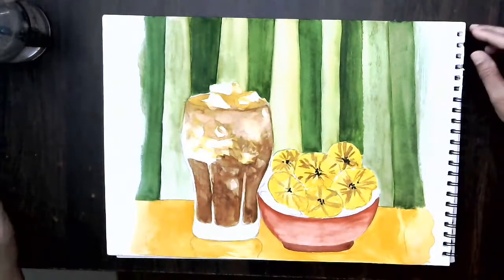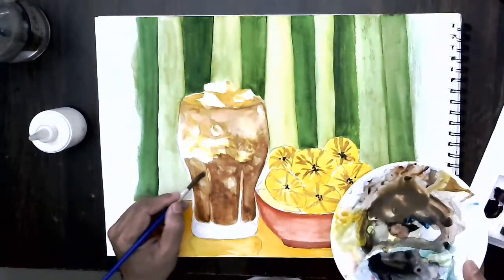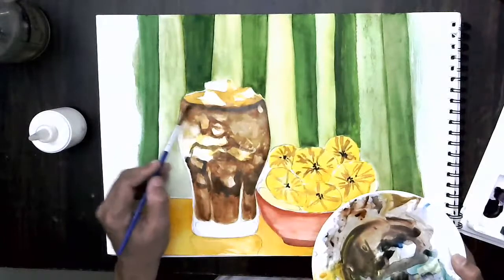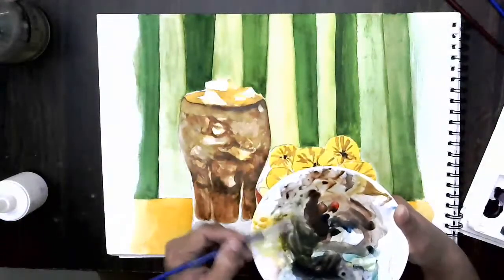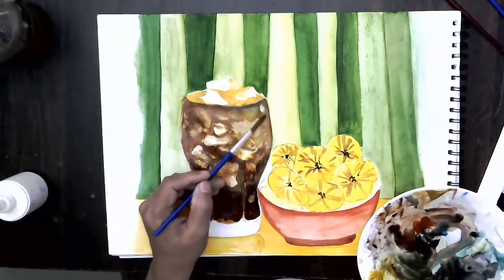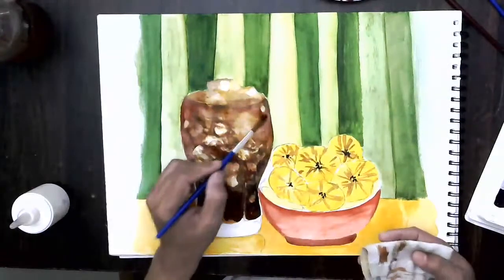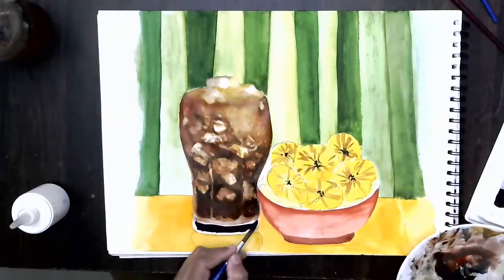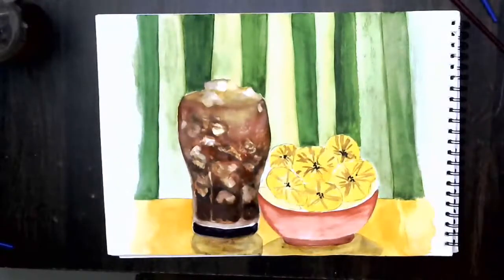HOW TO PAINT GLASS FILLED COLA WITH ACRYLIC RESIST TECHNIQUE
All like the cool coca cola. In addition to quenching the dry throat it also gives the bubbling feeling. so drawing one glass filled with cool coca cola will be very refreshing. This video covers how to draw and paint cola with watercolors and acrylic resist technique.